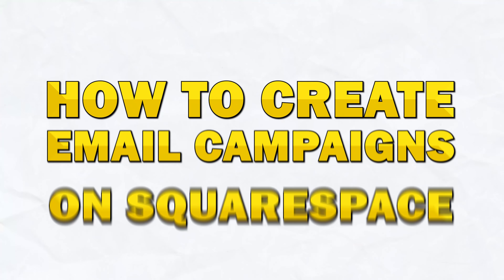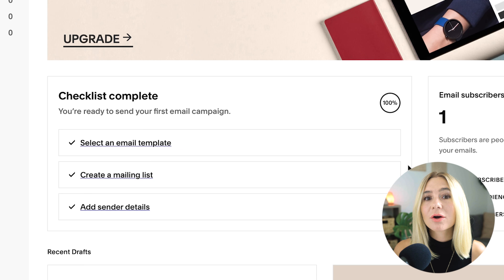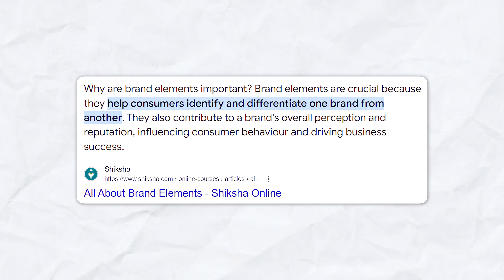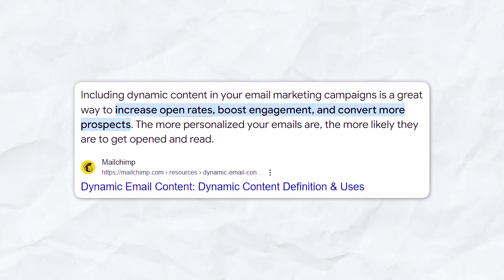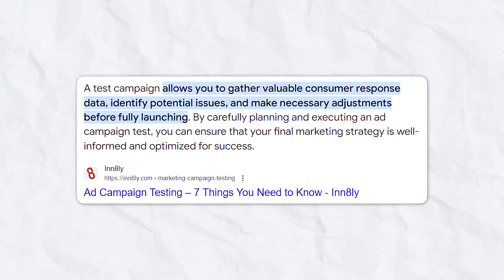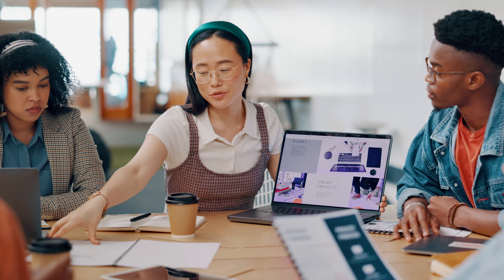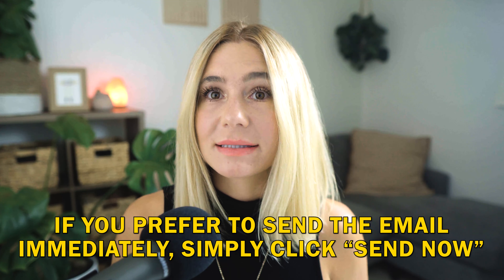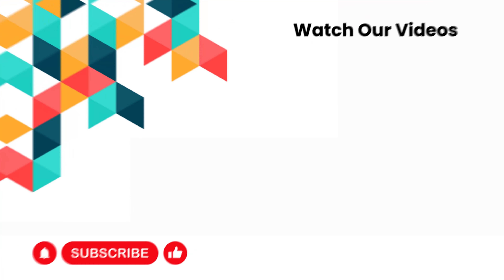How to Create Email Campaigns on Squarespace in 5 Minutes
In this video, I go over how to create email campaigns on Squarespace in under 5 minutes! We'll cover everything from setting up the campaign, choosing the right template, personalizing it to your brand, and optimizing it for mobile devices.

Our favorite website builders & tools:
🖥️ Hostinger (Host and build 100 different websites for under $3 per month):

This video is perfect for small business owners, marketers, or anyone who wants to improve their email marketing game. You'll learn how to use Squarespace's intuitive platform to craft beautiful emails that will resonate with your audience and help you achieve your goals.

Be sure to watch this video all the way as I cover testing your campaigns before sending them out and strategically scheduling them for maximum impact. Squarespace is a powerful tool that can help you elevate your email marketing efforts.

– Ashley

Timeline:
0:00 - Introduction
0:25 - Setting Up Your Email Campaign
0:54 - Choosing and Customizing Your Template
2:03 - Personalizing Your Campaign
2:35 - Designing for Mobile Optimization
3:20 - Testing and Finalizing Your Campaign
3:48 - Sending and Scheduling Your Campaign
4:25 - Conclusion